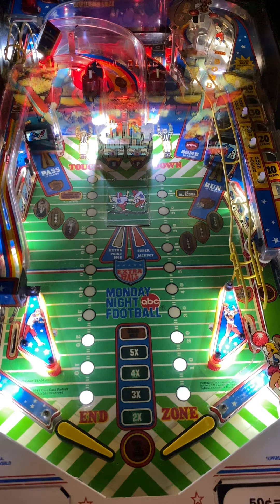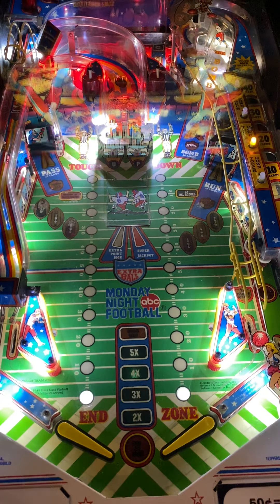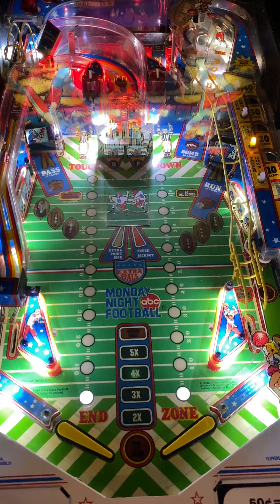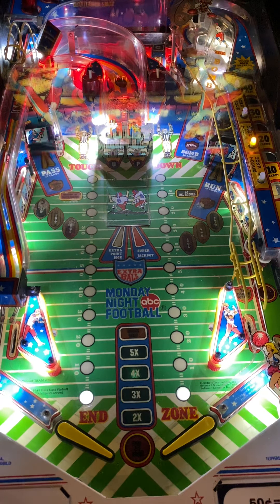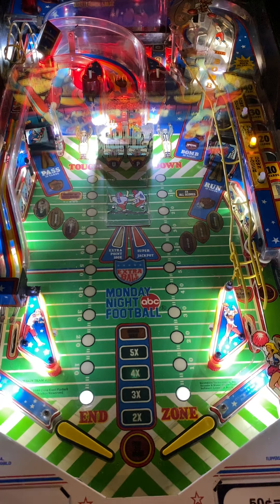Monday Night Football Pinball First Impression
This video is a first impression (review with gameplay) of the Monday Night Football Pinball machine by Data East.

MNF Review (10 being Highest)

Gameplay: 10
Table Speed: 9
Soundtrack: 9
Difficulty: 9
Theme: 8
Art: 8
Flipper Gap: 8
Long Term Play : 8
Table Mechanics: 9
Fun Factor: 9